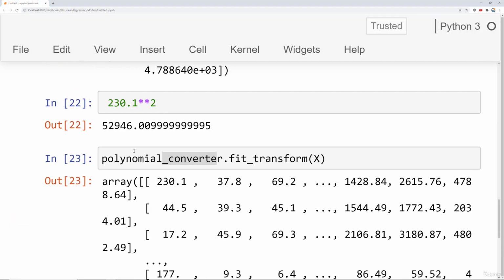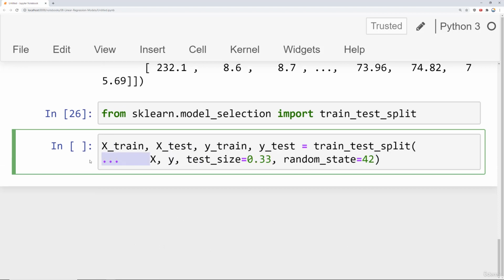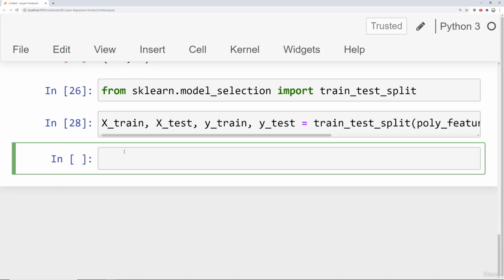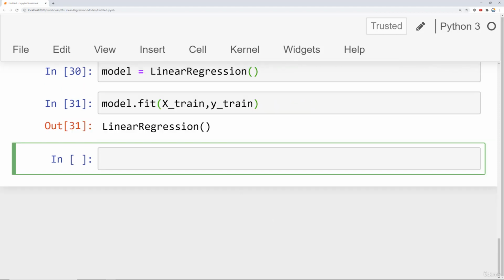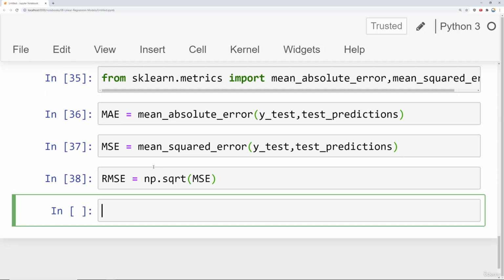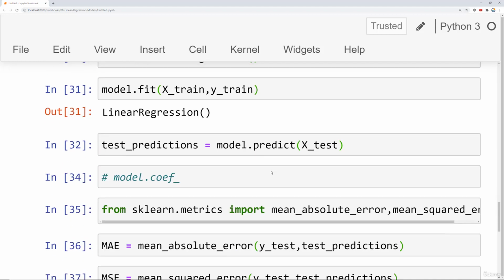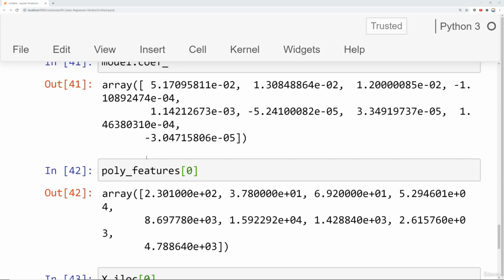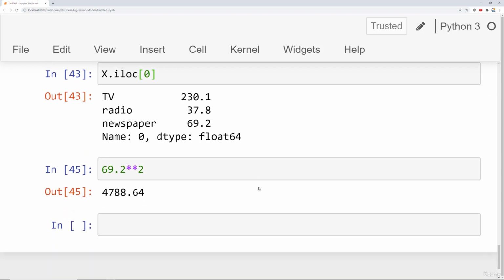𝑷𝒐𝒍𝒚𝒏𝒐𝒎𝒊𝒂𝒍 𝑹𝒆𝒈𝒓𝒆𝒔𝒔𝒊𝒐𝒏 𝑻𝒓𝒂𝒊𝒏𝒊𝒏𝒈 𝒂𝒏𝒅 𝑬𝒗𝒂𝒍𝒖𝒂𝒕𝒊𝒐𝒏